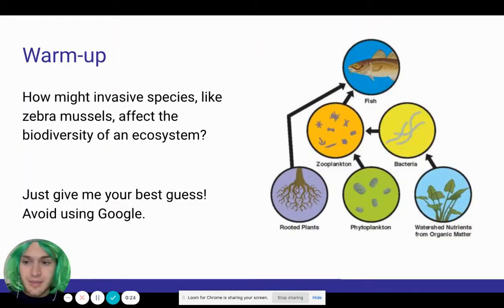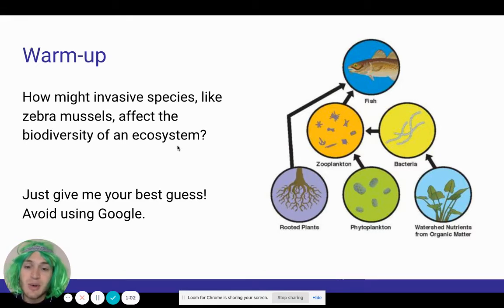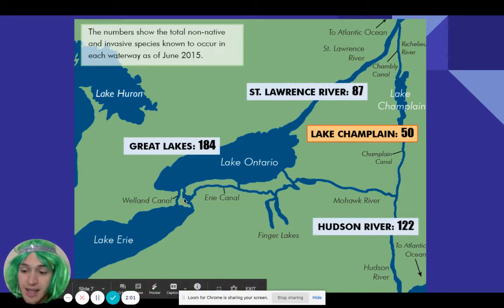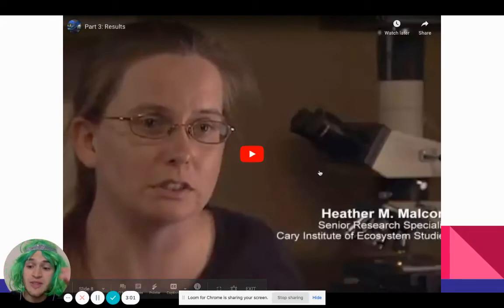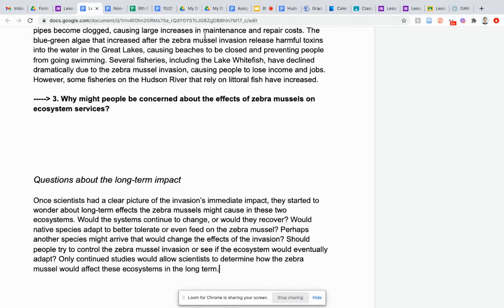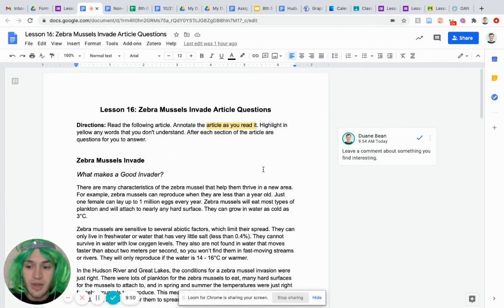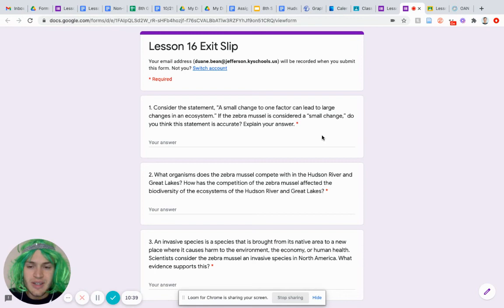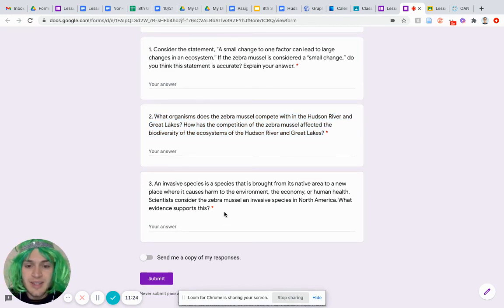8th Science, Lesson 16: Zebra Mussels Part 3 (Invasive Species and Biodiversity)